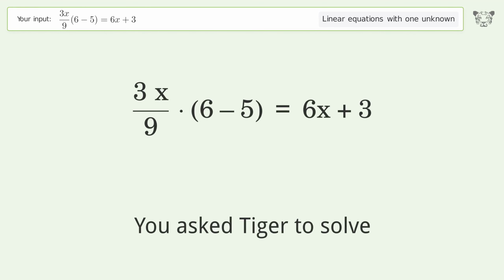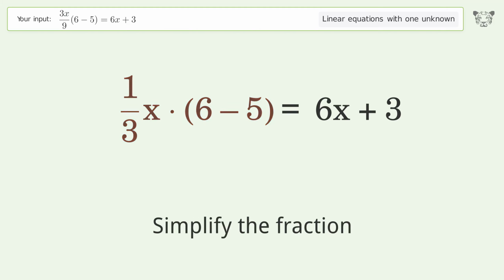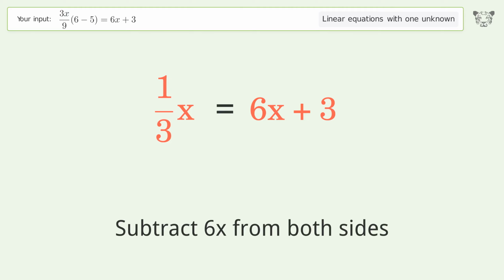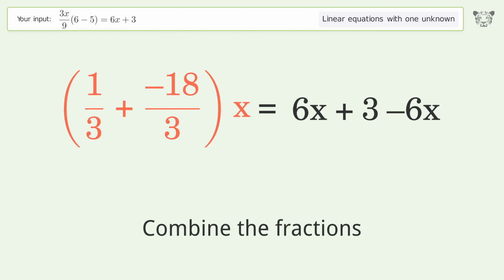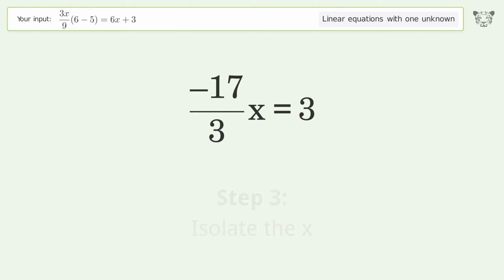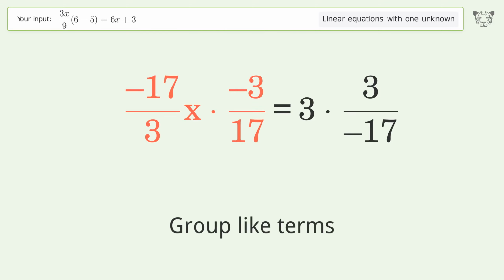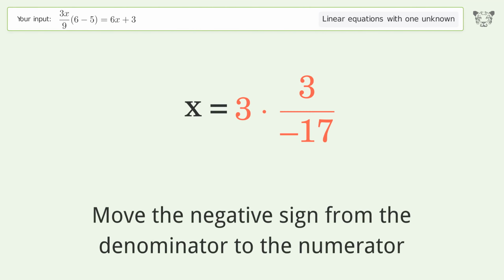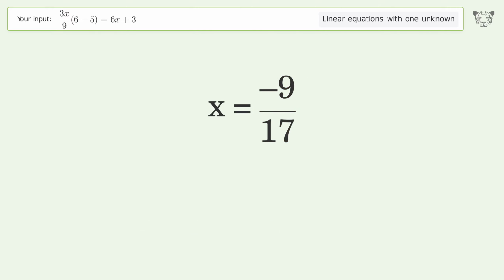Solve (3x)/9(6-5)=6x+3: Linear Equation Video Solution | Tiger Algebra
Struggling with (3x)/9(6-5)=6x+3? Watch our step-by-step video on Tiger Algebra to master this linear equation effortlessly. Also check out for more tips and tricks for dealing with linear equations with one unknown